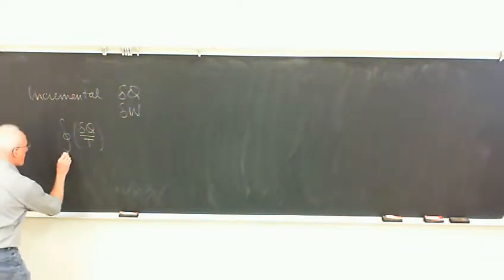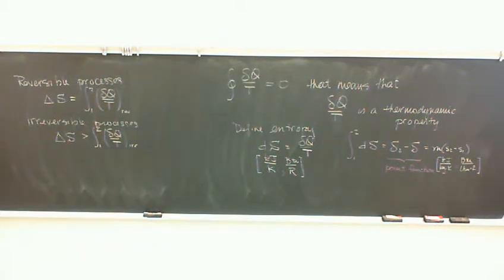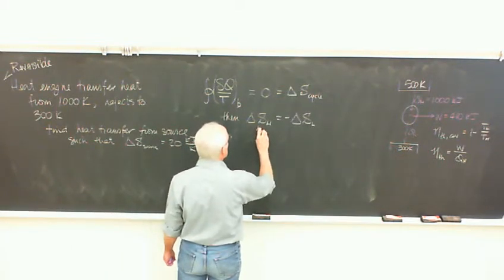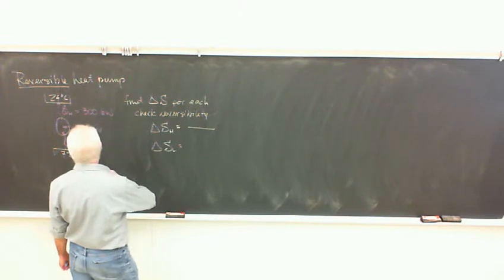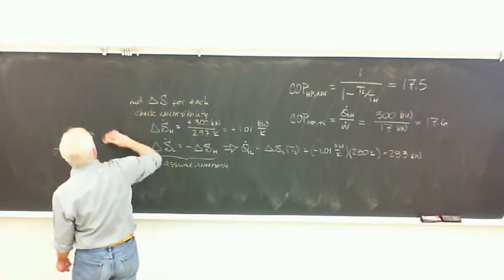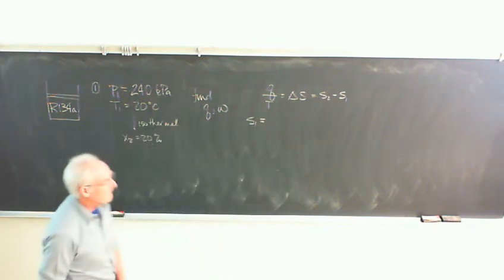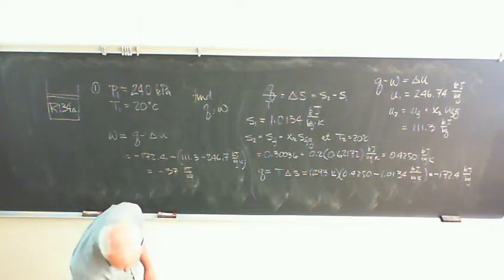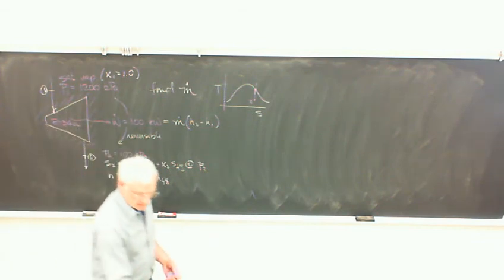3.4 Entropy and Entropy Changes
The Second Law continued.